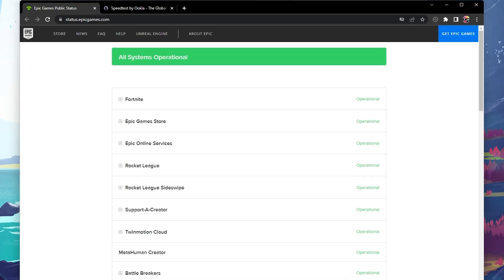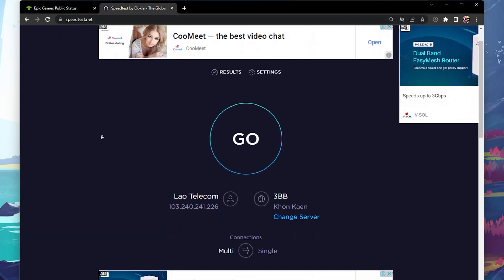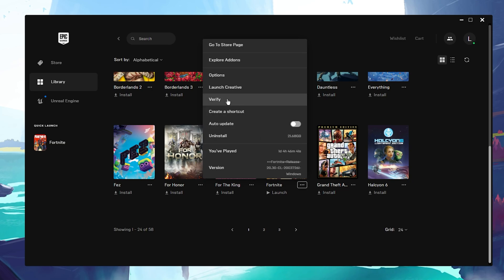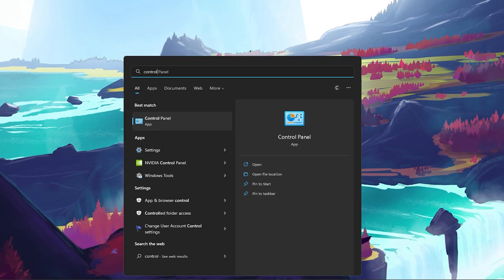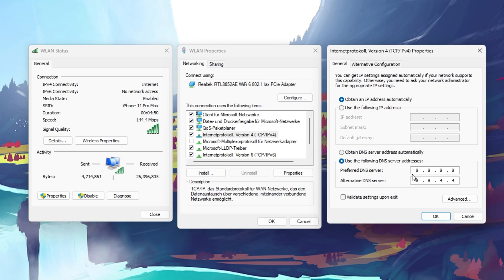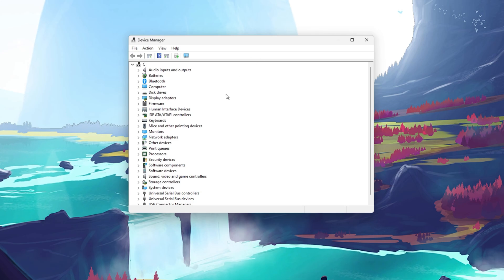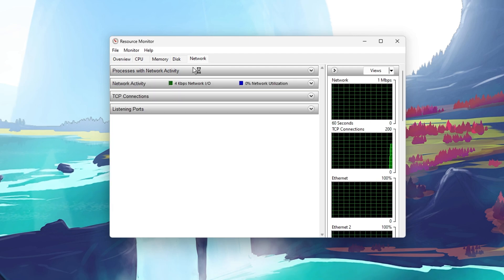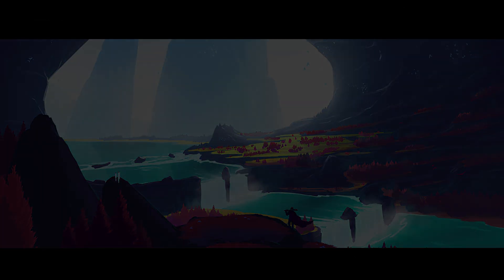Unable To Login To Fortnite Servers - Login Problem Easy Fix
A short tutorial on how to fix the “unable to login to Fortnite servers” login error when trying to play Fortnite on your PC.

Timestamps:
0:00 - Introduction
0:17 - Fortnite Server Status
0:44 - Test Network Connection
1:16 - Verify Fortnite Game Files
1:35 - Additional Command Line Arguments
2:00 - Change DNS Server Address
3:06 - Update Network Adapter Driver
3:40 - Resource Monitor